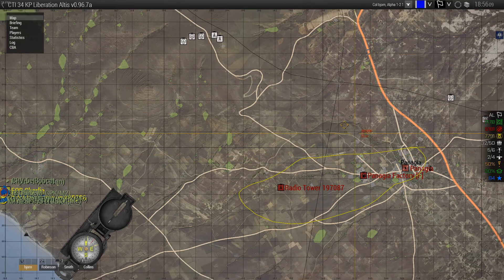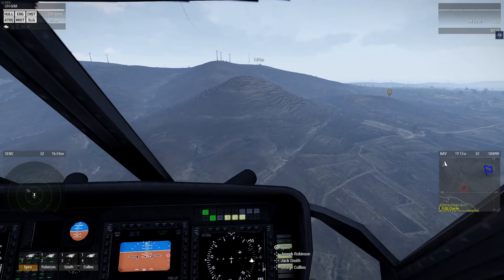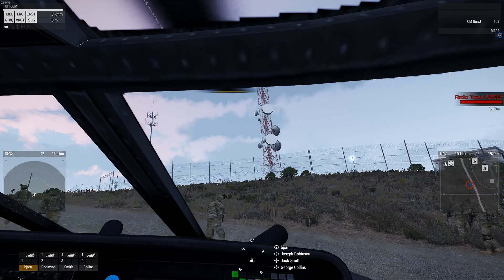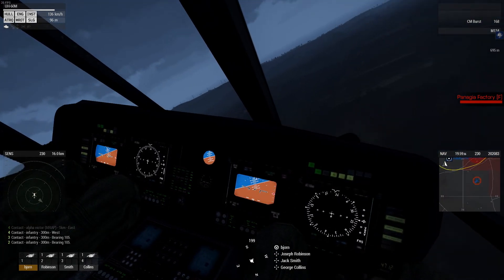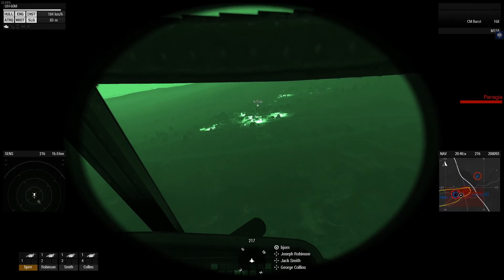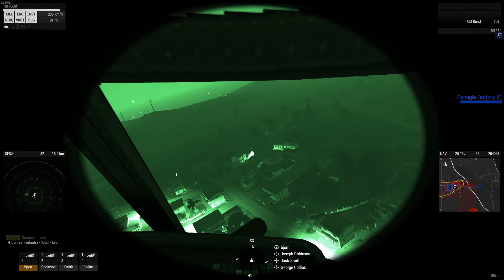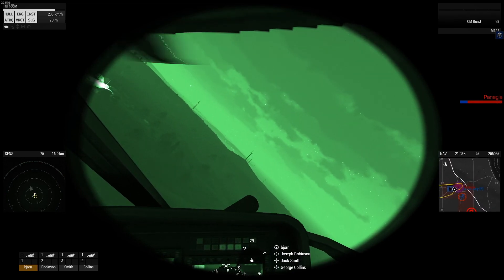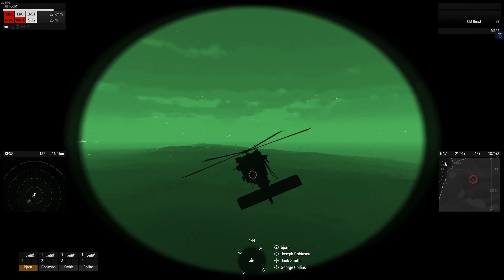ARMA 3 - Modern Warfare: The Blackhawk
Team Viking has been tasked with capturing a chain of locations being held by the PLA. I am flying insertion and close air support for an assault team that is on the ground. I hope you enjoy this ARMA 3 video and have a great day.